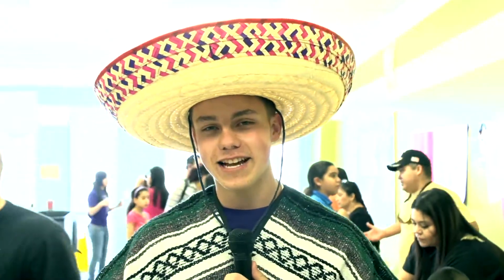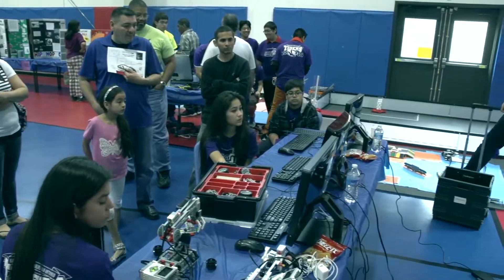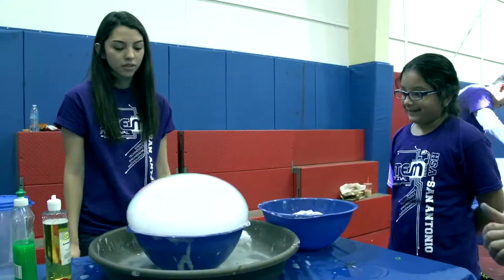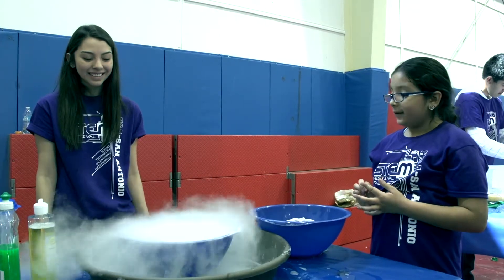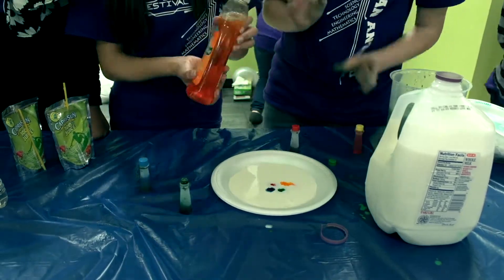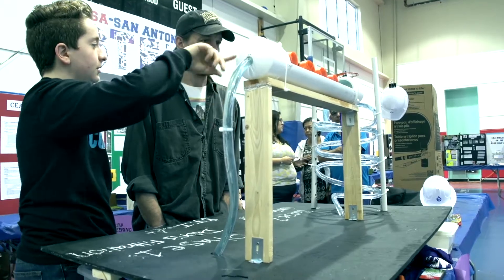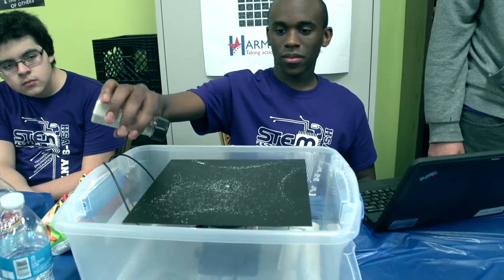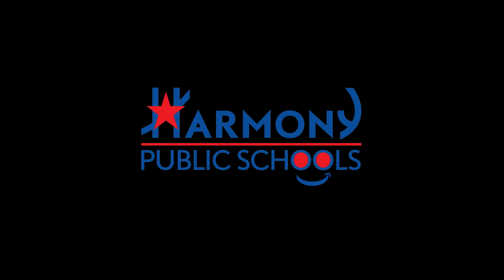HARMONY SCIENCE ACADEMY SAN ANTONIO STEM FESTIVAL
Harmony Public Schools are high performing K-12 public charter schools in Texas that focus on science, technology, engineering, and math to provide opportunities for underserved communities